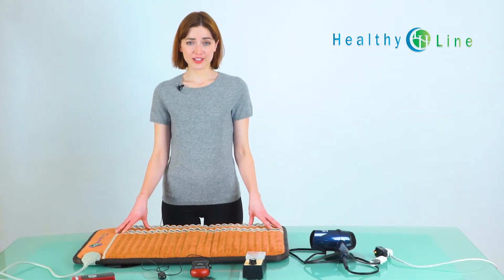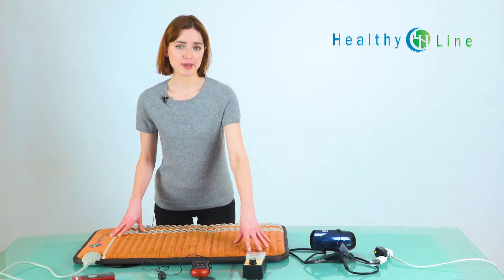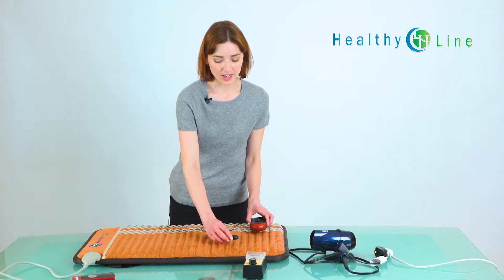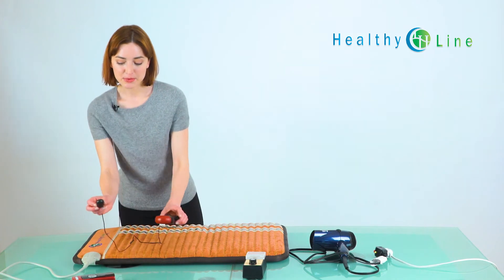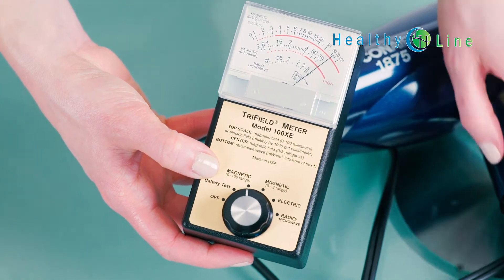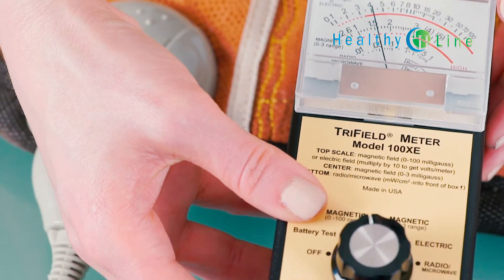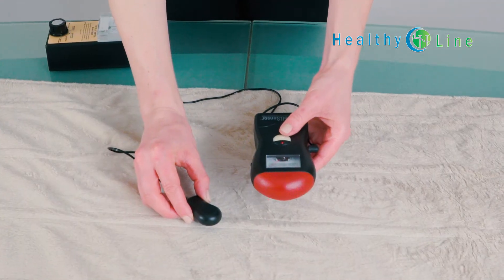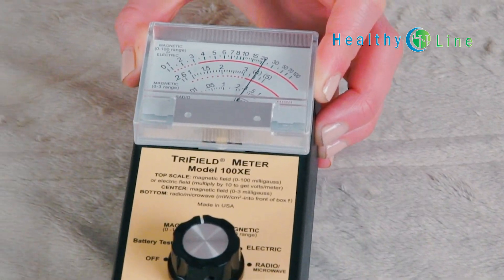Healthyline EMF Test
All electrical appliances produce so called EMF (electromagnetic field). This EMF can be harmful in large quantities. EPA suggests max exposure between 0.5 mG to 2.5 mG, and most appliances are producing much more than that. For example, your microwave produces 25 mG in 3 feet radius. So what about Healthyline EMF? Well in this video you can see for yourself. We are going to test Healthyline mat with cheap tool and with an expensive tool. We also going to compare results with regular heating mat.